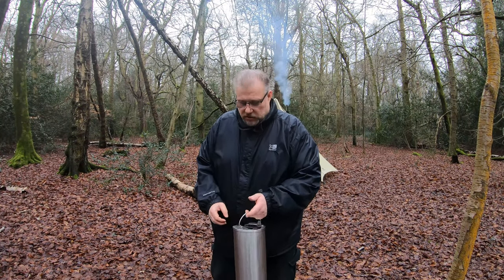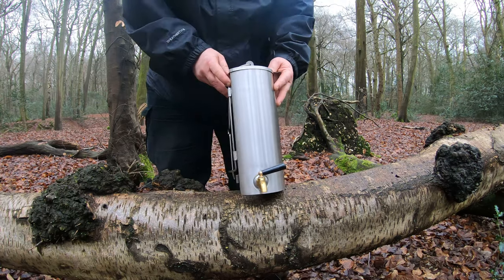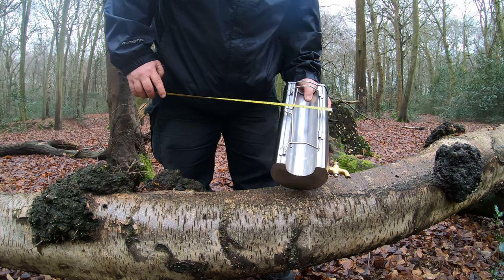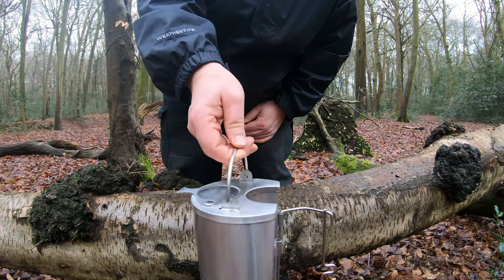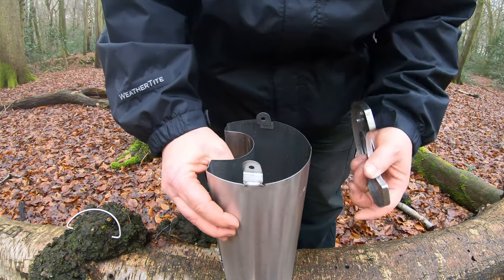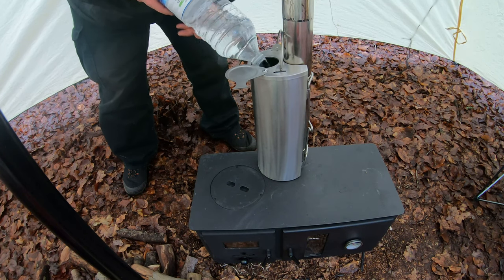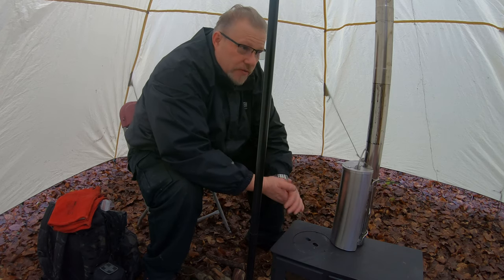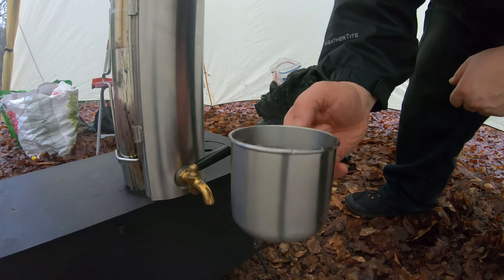Water Heater - Firebox Frontier Stove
Amazon Shop
A quick look at the water heater/Kettle for the Outbacker stoves. This can be used with the frontier stove as well. The clamp will fit around a 60mm flue pipe.
Outbacker Stoves